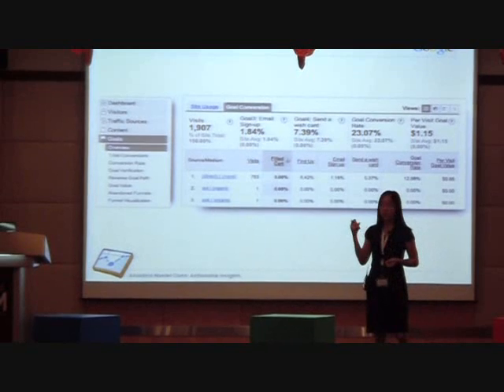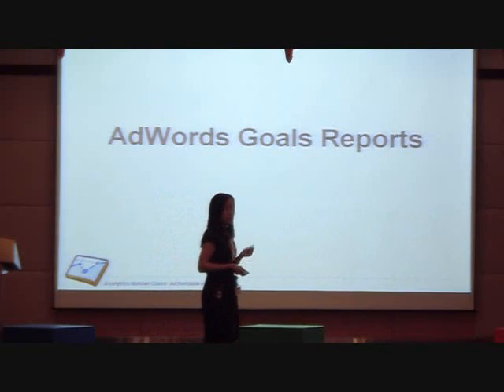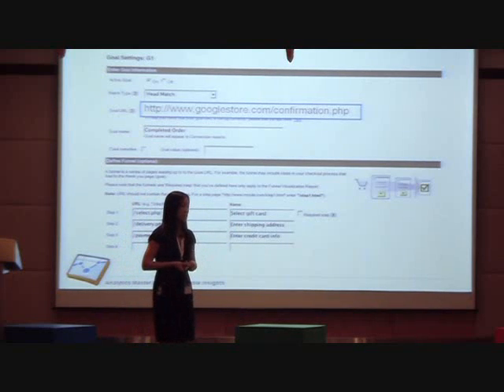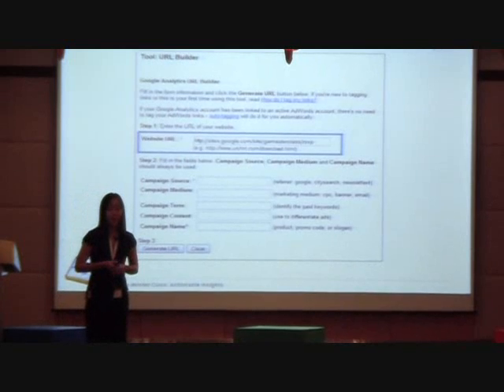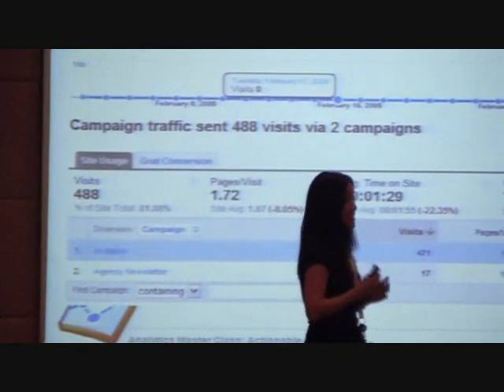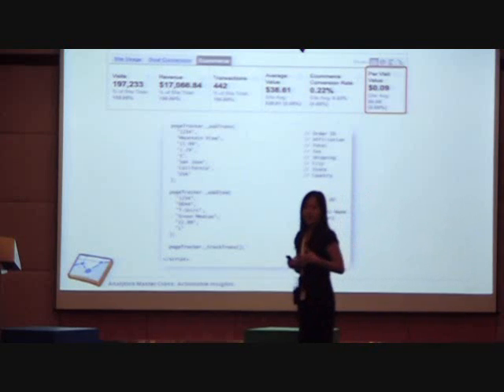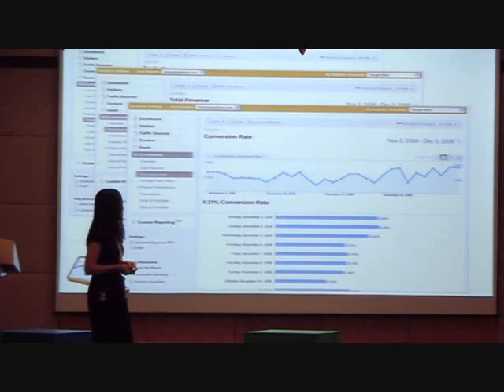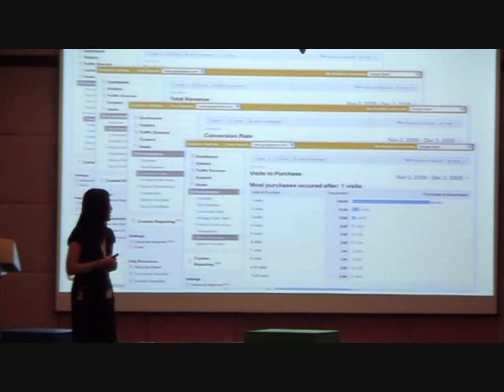Google Analytics Master Class - Goals & Ecommerce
Stephanie Hsu, Google Analytics Specialist, visiting from Mountain View, discusses the importance and uses of Goals and Ecommerce tracking.

Google Southeast Asia held the region's first Google Analytics Master Class on Actionable Insights on 19 March 2009.